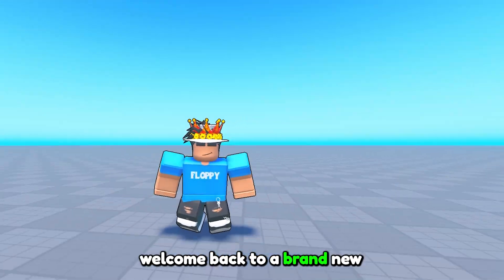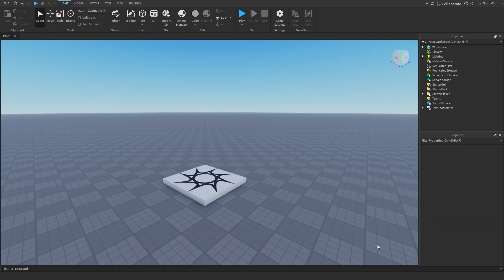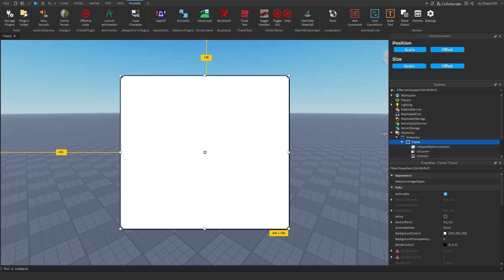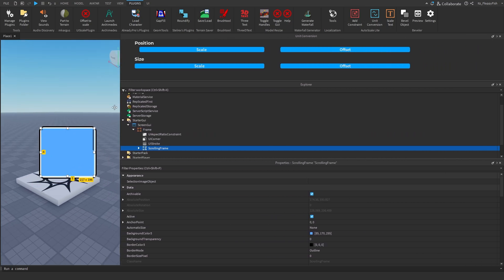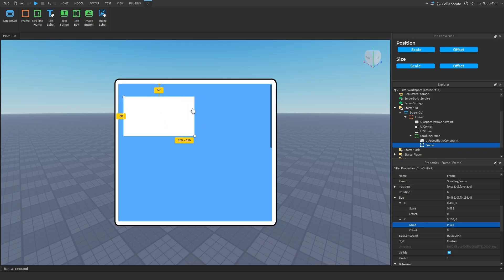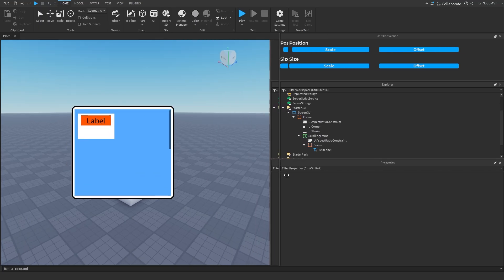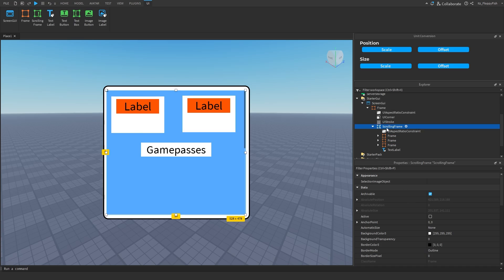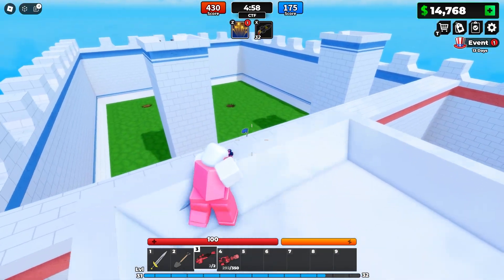How to scale a SCROLLING FRAME | Roblox Studio (CUSTOMIZABLE + ANY STYLE)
In todays video I show you how to scale a gui scrolling frame! I created a similar video previously but during that video I didn't show many ways on how to actually scale scrolling frames to fit any type of layout or style. I have also created this video aimed to allow you to customize it to how you like, no matter what sort of style gui you are wanting in your game. So, if you want to add this type of system to your game, make sure to watch until the end of the video to find out how!

00:00 - Introduction
00:32 - Scale your Scrolling Frame
10:00 - Outro

Roblox Studio
Studio Tutorials